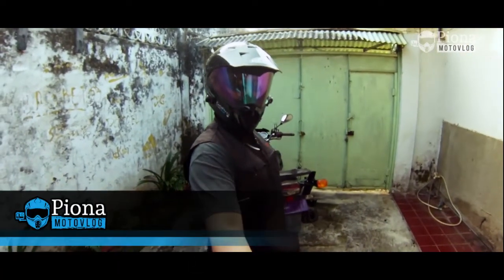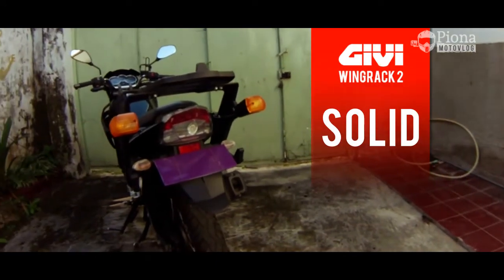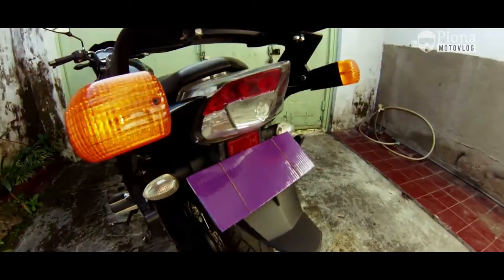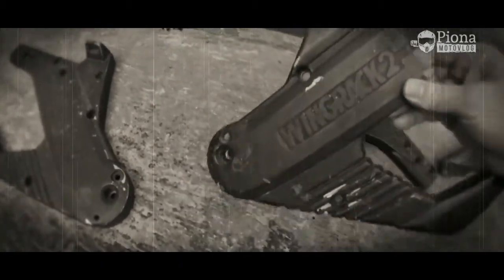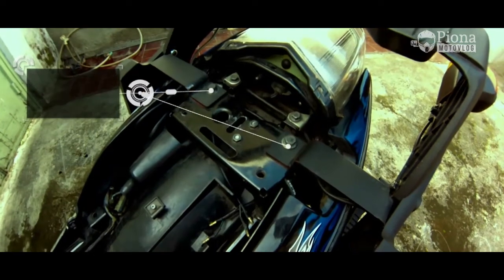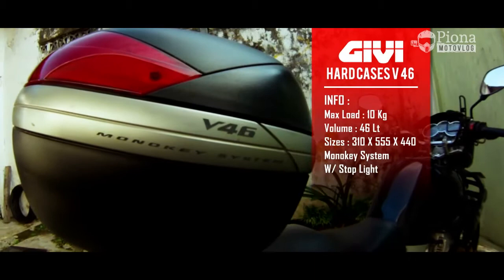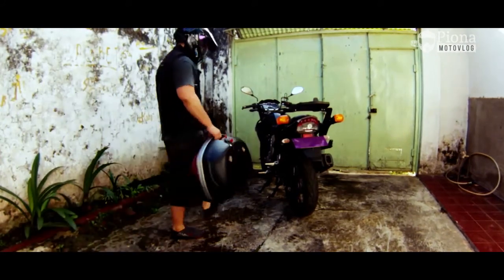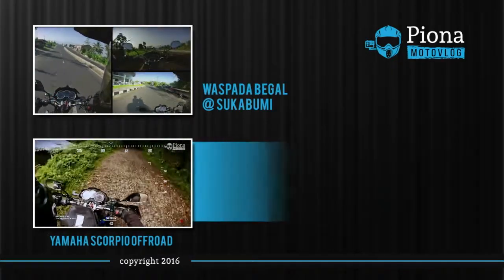Modifikasi Yamaha Scorpio Touring Style with Box Givi V46 & Wingrack Givi - Motovlog Indonesia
Dislike=MAHO!!! (ORANG SIRIK!!)
Video review ini berdasarkan opini pribadi
Tidak ada maksud untuk mempromosikan / menjelekkan suatu produk

Mudah mudahan aja disponsorin hehehe

Thank u yg udah mau nonton
Atur Nuhun...